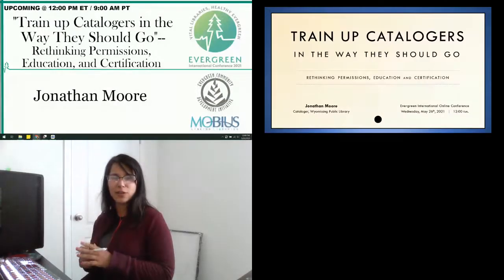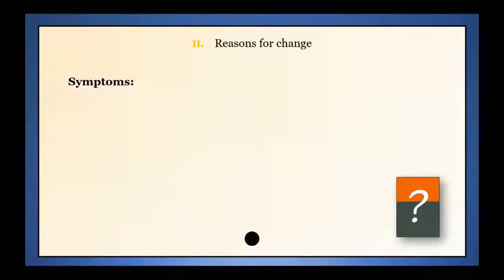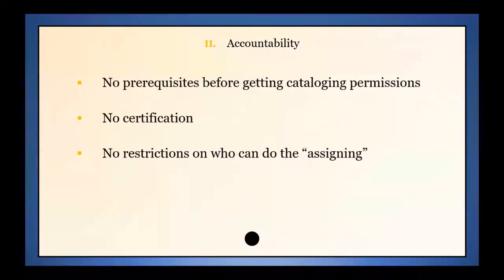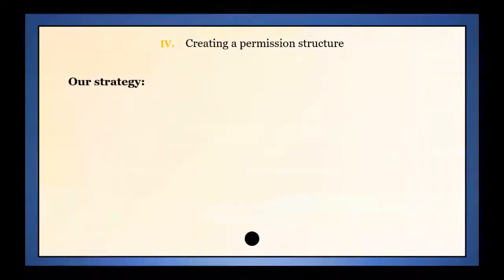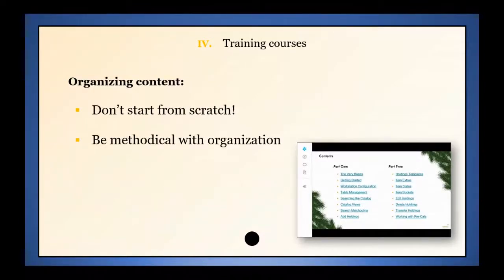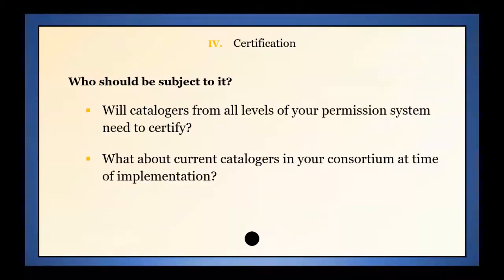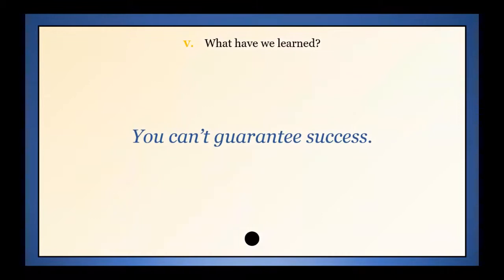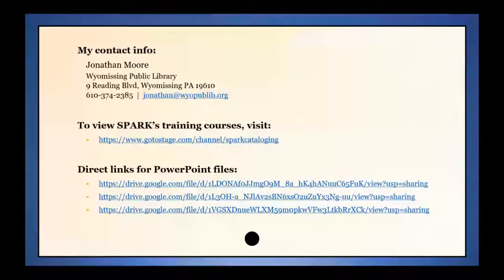Train up Catalogers in the Way They Should Go — Rethinking Permissions, Education, and Certification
Pennsylvania’s Evergreen Consortium recently completed a lengthy project of restructuring our cataloging permissions. During the process, we also developed cataloger training courses, and created a rudimentary certification system. In this session, we will share the lessons we learned along the way, and offer suggestions for other consortiums that may be considering large-scale changes.

Presenter:  Jonathan Moore, Cataloger, Wyomissing Public Library